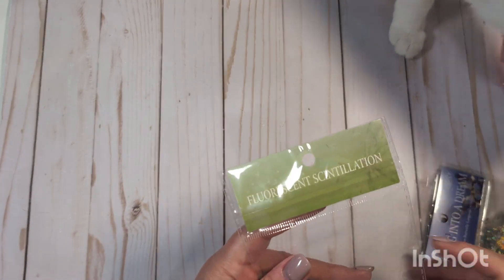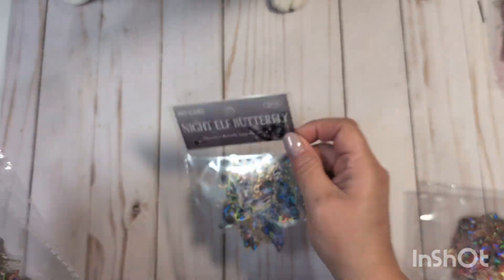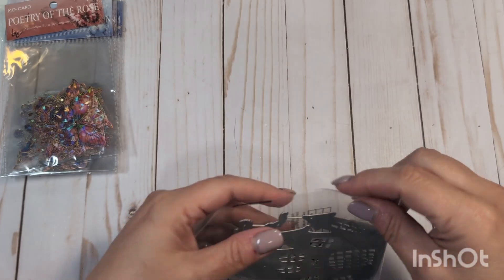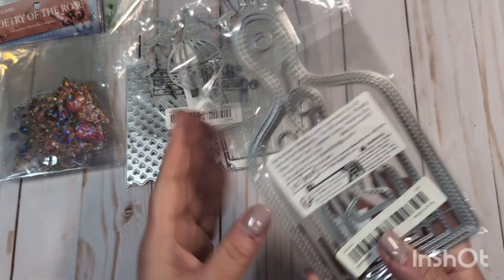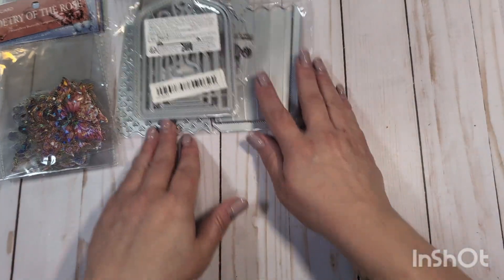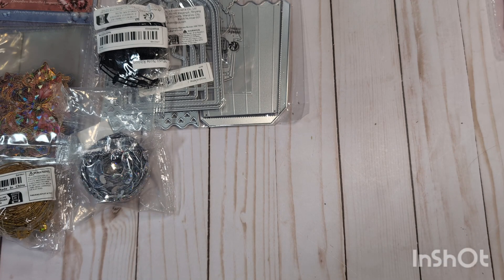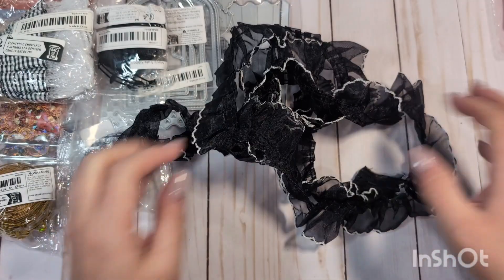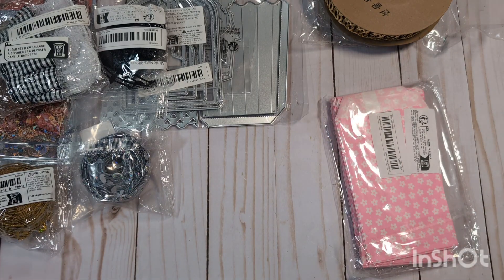Small Temu haul